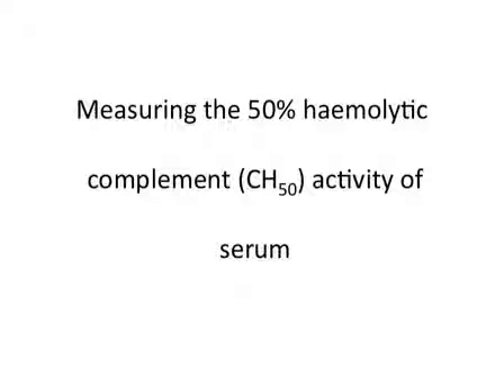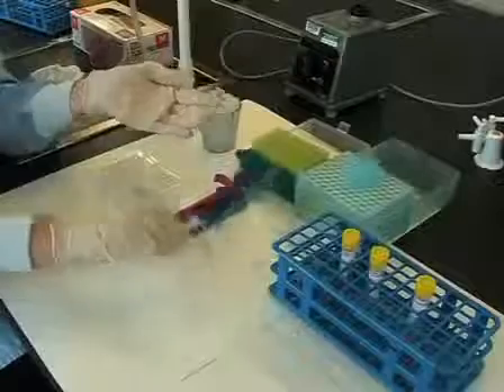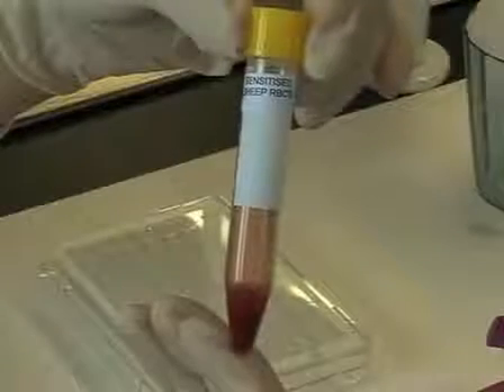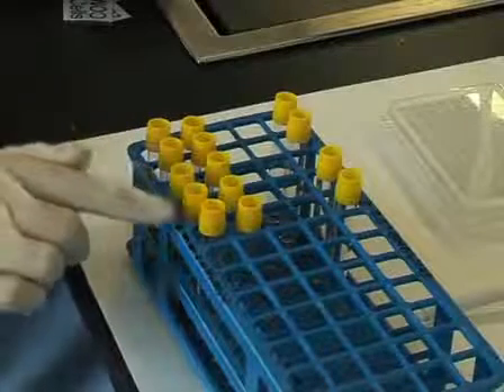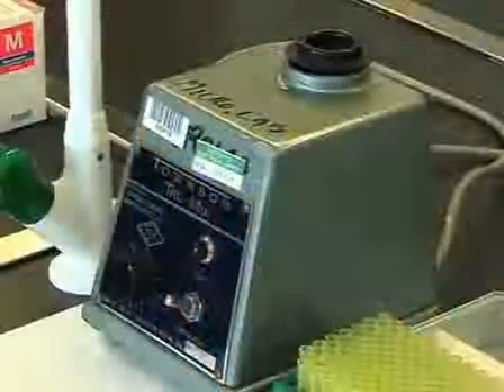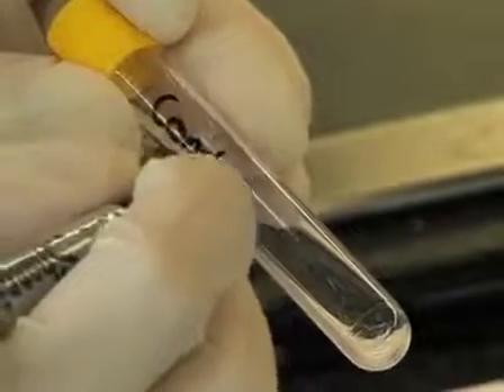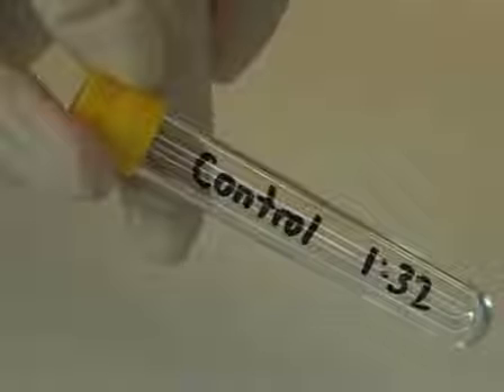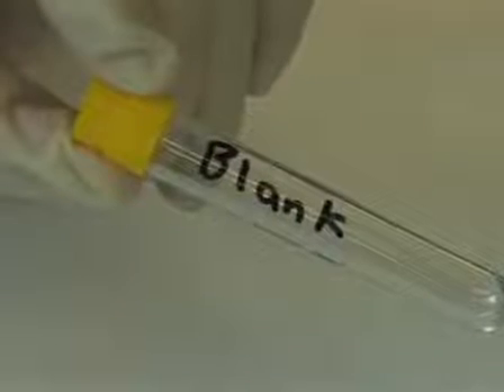Measuring 50% Haemolytic Complement Activity Of Serum l Protocol Preview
Measuring the 50% Haemolytic Complement (CH50) Activity of Serum -  a 2 minute Preview of the Experimental Protocol

Maurizio Costabile
University of South Australia, School of Pharmacy and Medical Sciences;

The classical pathway is activated by antibody and culminates in target cell lysis. The CH50 assay provides a measure of the complement activity of a serum sample. This video demonstrates the steps involved in determining the CH50 of a serum sample, the calculations and interpreting of results.